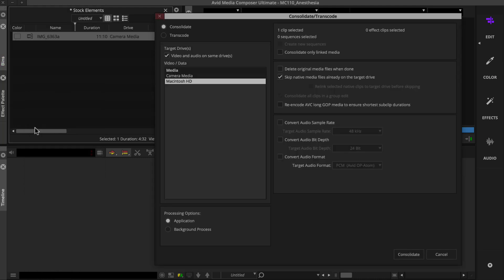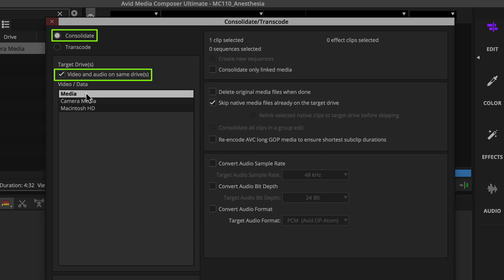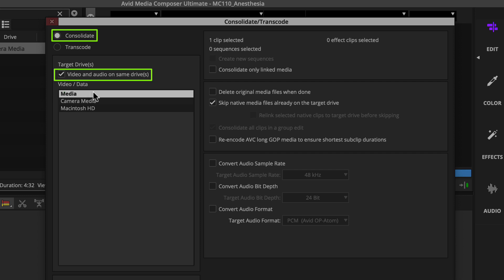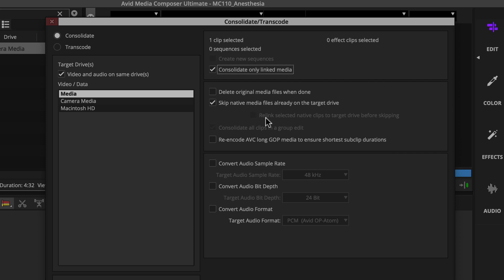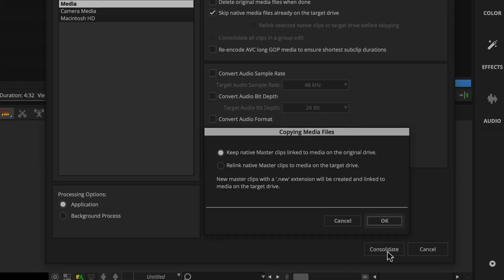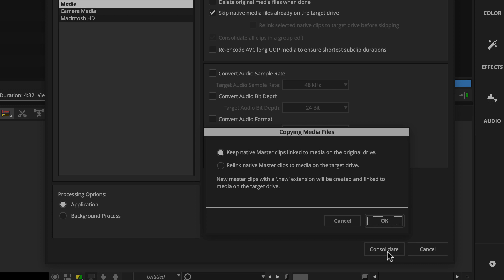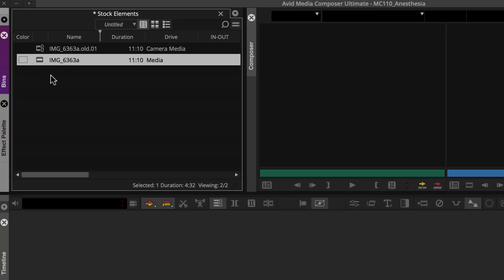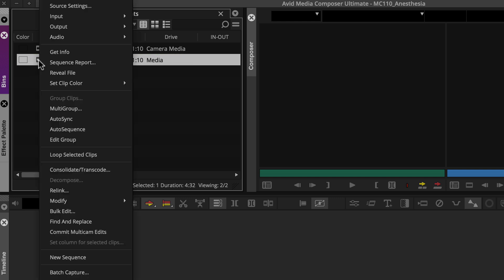Media Composer Quick Tips: Consolidating Linked Media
Discover how to use Media Composer’s Consolidate feature to create Avid native media files from linked media without re-encoding.